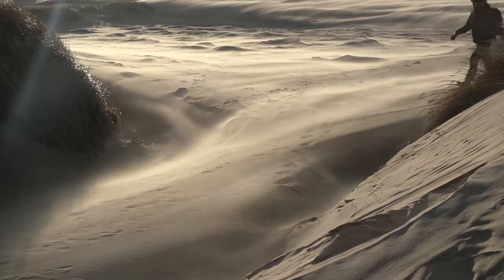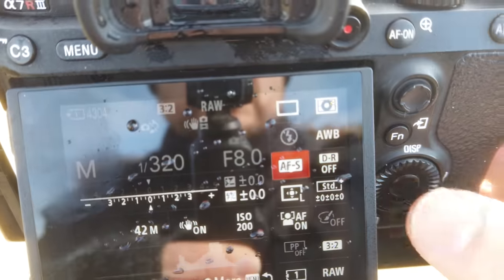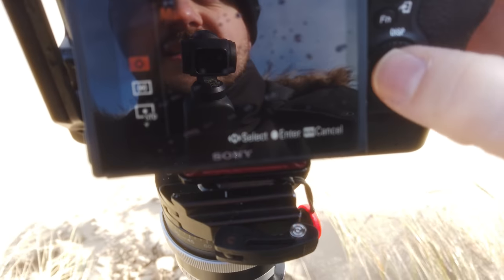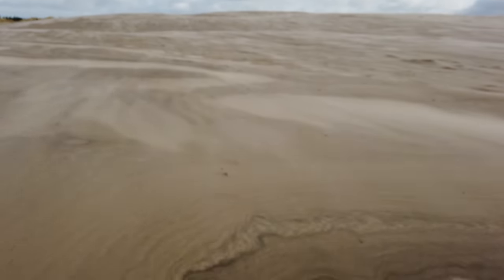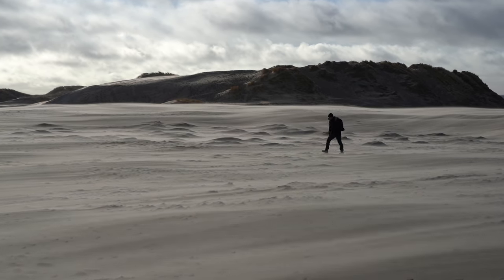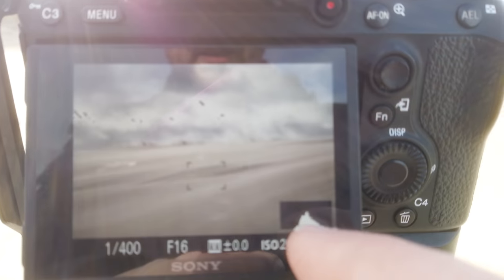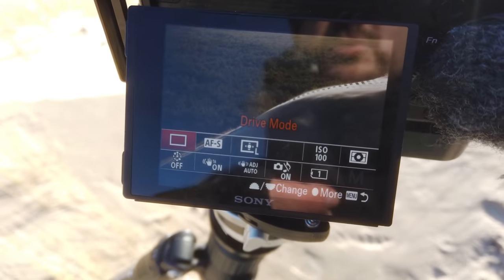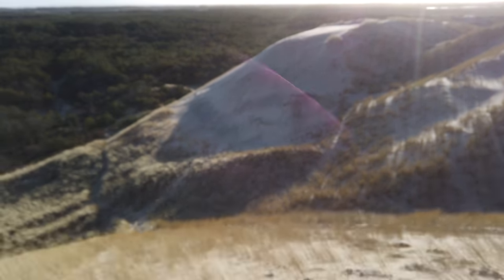A COMPLETE guide to MANUAL MODE landscape photography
Manual mode is for "experts", no! In this video, I will give you sort of a check-list and complete guide as to make you less nervous and make you worry less about photographing in full manual mode with any camera, when you do landscape photography. I visit a big beautiful dune in Northern Denmark during some gorgeous dramatic weather. I am sorry for a bit of lacking sound, but hopefully you get loads of imformation in this video about all the settings you should consider, when you photograph in manual.

0:00 - Shooting full manual mode
0:55 - Focus mode
1:43 - Metering mode
2:27 - White balance
4:21 - Importance of MANUAL
5:38 - How I focus
7:55 - ISO, aperture, shutter speed, histogram, zebra stripes
11:25 - Manual or Aperture priority?
13:40 - Composition
15:54 - Drive mode, steadyshot, intervalometer
19:47 - Focus stack and aperture f/16
21:40 - Wide-angle, no Antarctica, editing, final photos

My Landscape Photography Gear:

My B&H shop with my gear (and recommended):

K&F Concept ND2-ND400 pol filter:

My Vlogging gear:
DJI Osmo Pocket (main vlog camera):